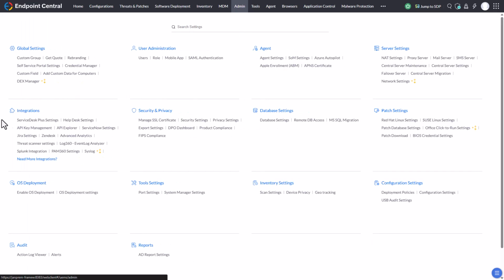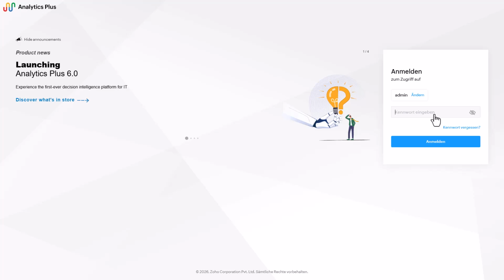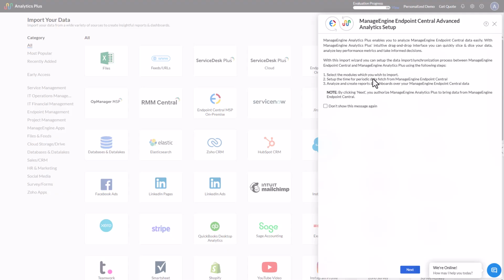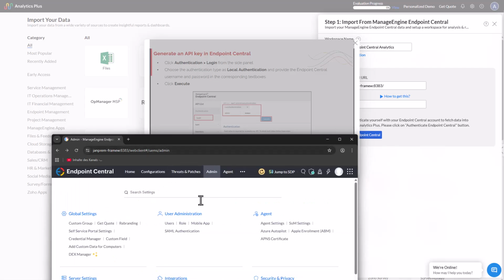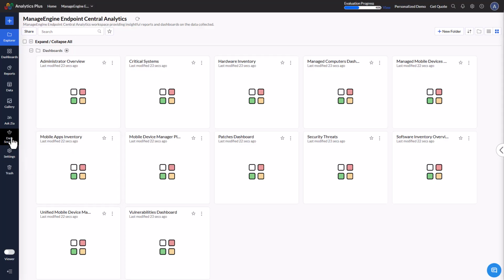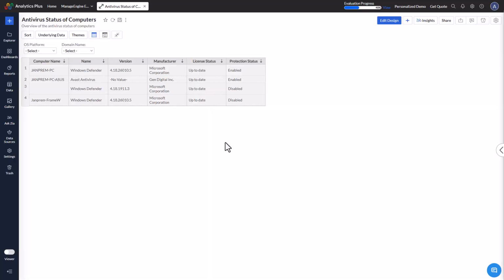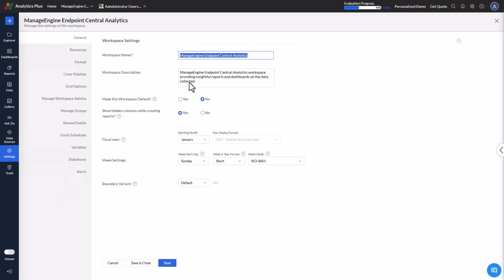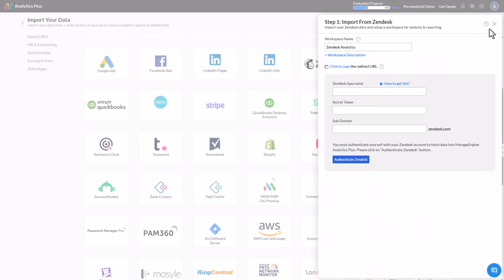Endpoint Central Series with Jürgen Rinelli – Episode 18: Advanced Analytics Plus Integration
Welcome to another episode of my Endpoint Central Series.

In this video, I demonstrate how to extend the reporting and dashboard capabilities of Endpoint Central by integrating it with ManageEngine Advanced Analytics Plus.

You will see step by step:

✔ Installation of Advanced Analytics Plus
✔ Integration with Endpoint Central
✔ How data from Endpoint Central is imported
✔ The out-of-the-box dashboards
✔ Predefined reports available immediately
✔ How analytics can improve visibility and decision making in IT environments

Advanced Analytics gives administrators the possibility to transform operational data from Endpoint Central into powerful insights and visual dashboards.

As always in my series:
Simple explanations, real environment, and practical examples.

Have fun :)